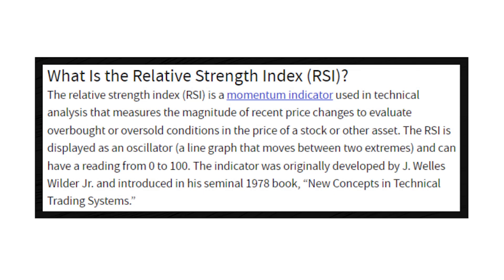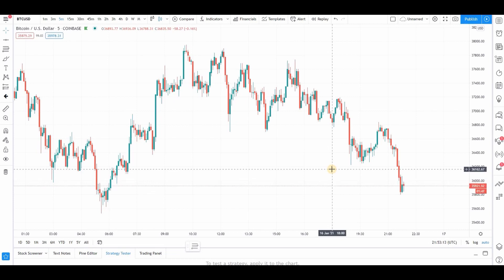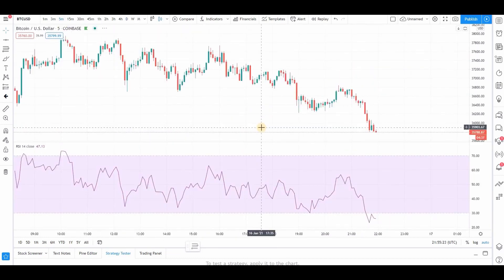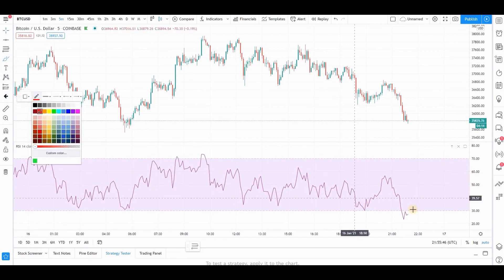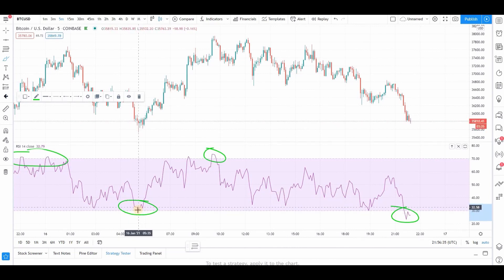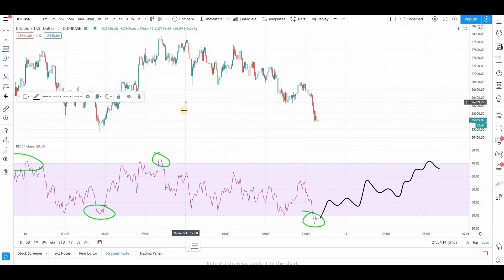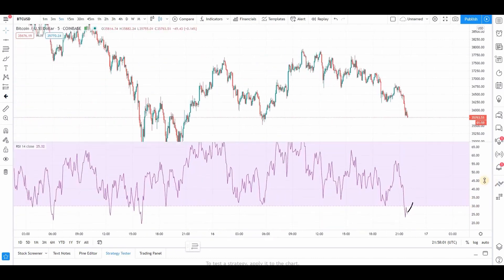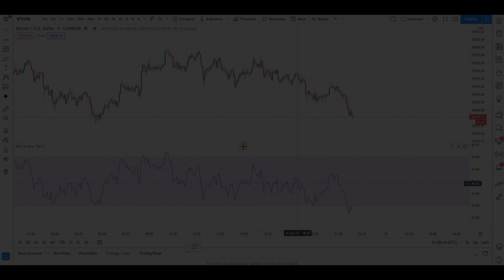How To Enter & Exit Trades Perfectly Using The RSI Indicator!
🟢NO KYC
-NO DEPOST -or- POSITION SIZE REQUIREMENTS
-SAVE 10% CONTRACT FEES FOR 6 months using my link above!

I WILL NEVER SEND YOU A COMMENT OR A PRIVATE MESSAGE ASKING YOU FOR MONEY!

There is always the potential of loss when trading and/or investing in any financial asset. (I) Crypto Joe is not liable for any potential financial losses incurred from (including but not limited to) Any & all Information provided on This YouTube page,  Crypto Joe Telegram OR Discord.  I am NOT a financial advisor and any information exchanged between yourself and my YouTube account, Telegram & Discord  is not meant to be investment or trading advice.  (I) Crypto Joe am simply sharing my personal thoughts and ideas regarding the markets and lessons in life.  What you choose to do with the information that I provide is your own sole responsibility! The cryptocurrency market is extremely volatile, and you WILL lose all your money if you are inexperienced! DO NOT risk any money that you cannot afford to lose and always be cautious and manage your risk! Crypto Joe does not provide legal, tax or accounting advice.  Thank you!